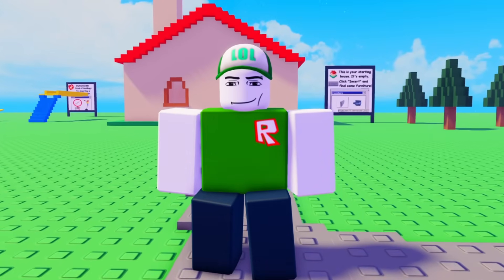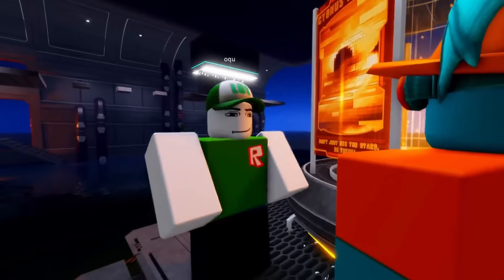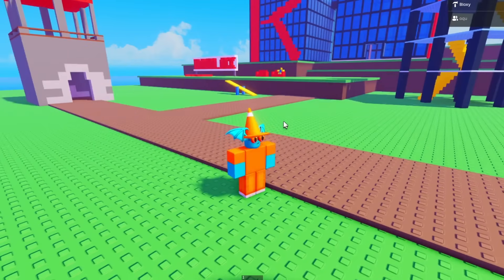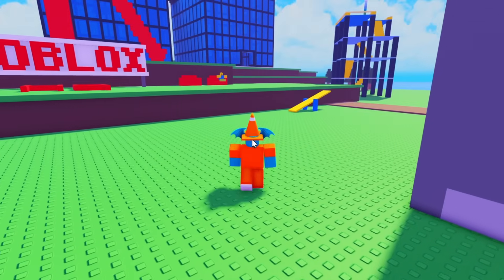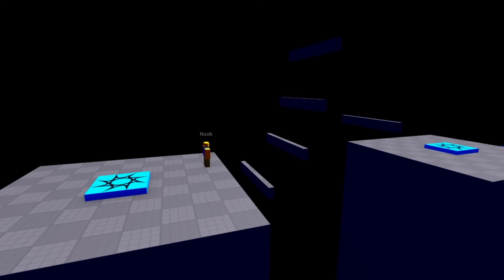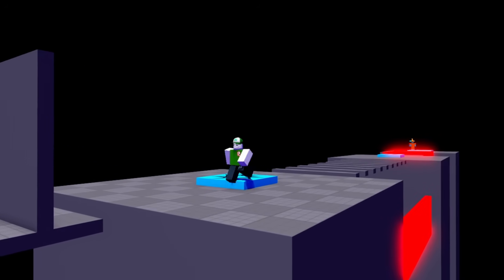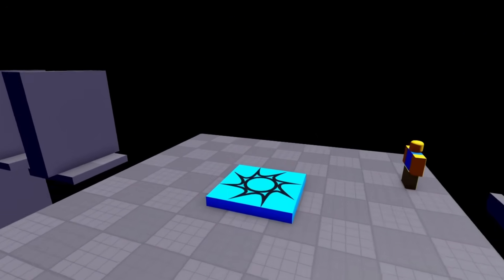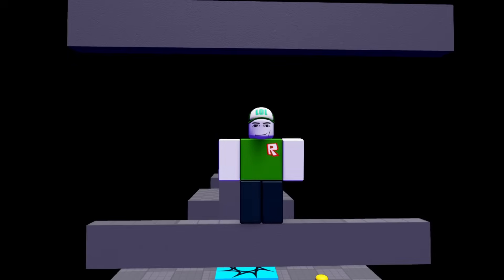Beat The ROBLOX Challenges, Win 100,000 ROBUX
In this video, I get one subscriber of mine to try and beat as many challenges he can, each challenge he beats he gets 10K Robux, altough if he just loses ANY of the challenges... he walks away with nothing. Its a really interesting video that i have worked for too long to produce (sorry that i destroyed my usual uploading process)

QU ALSO HAS A CHANNEL!!

Also if you dont know what roblox is
Roblox is a mega-popular online platform that lets users create and play games made by other players. It's a virtual universe where millions of players engage in a variety of user-generated experiences. Roblox offers a wide range of games, from adventures and simulations to obstacle courses and virtual hangouts. What's cool is that players can also design their own games using the Roblox Studio, unleashing their creativity. The platform has a vibrant community, and its unique avatar system and in-game economy add to the fun. Roblox is not just a game; it's a dynamic social space where imaginations run wild!

Thanks to Epidemic Sounds for some sounds aswell haha